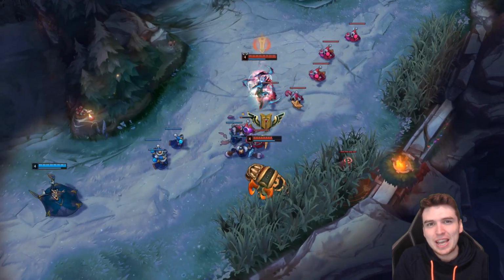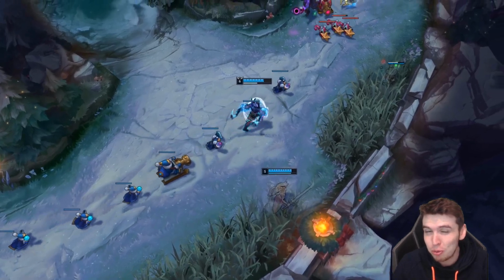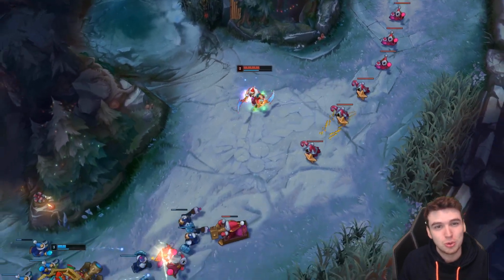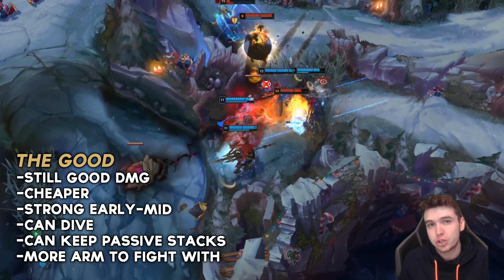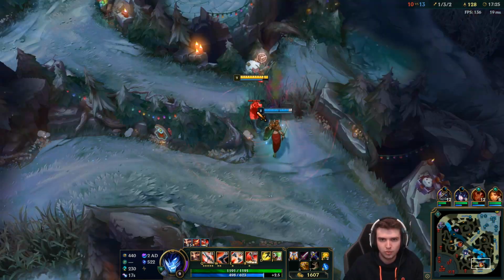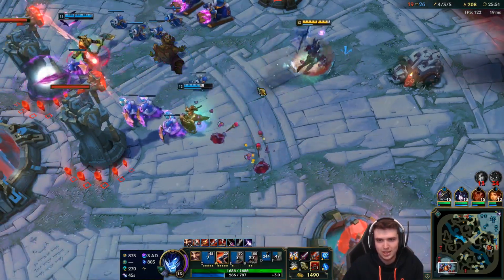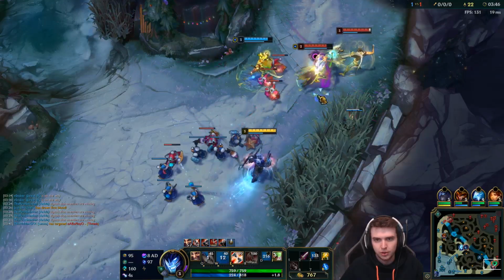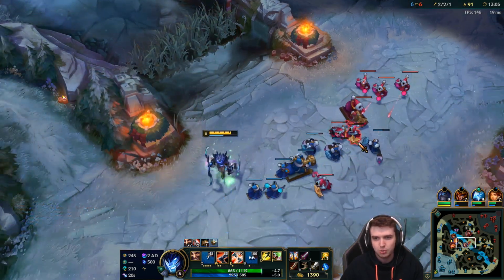GA RUSH DRAVEN? Korean Challenger Build Spotlight + Gameplay (League of Legends)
Wanted to start doing these build spotlights looking at weird things that actually work.. starting with rushing Guardian Angel on Draven! Thanks to Omidd and Unforgiven for showing me this!